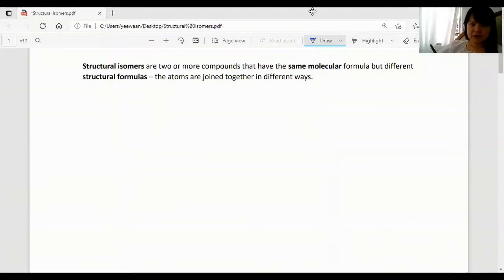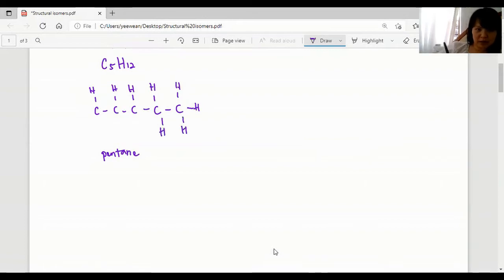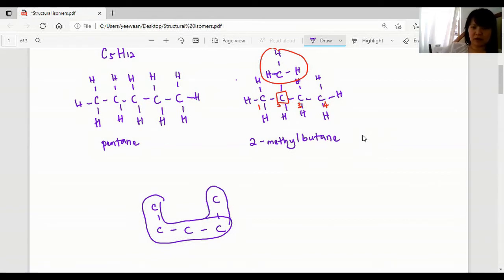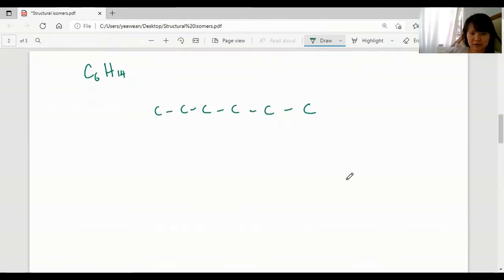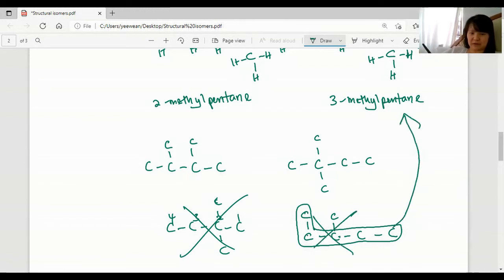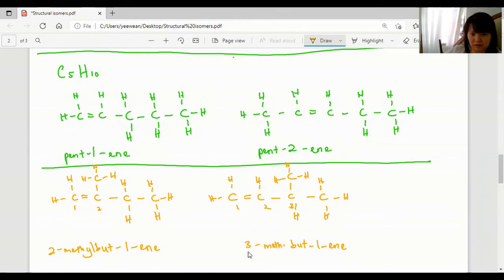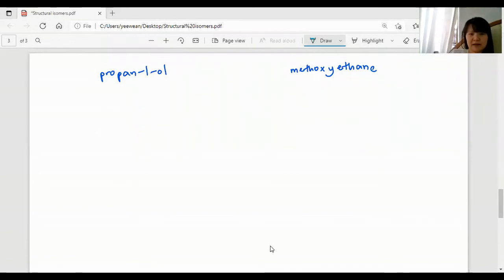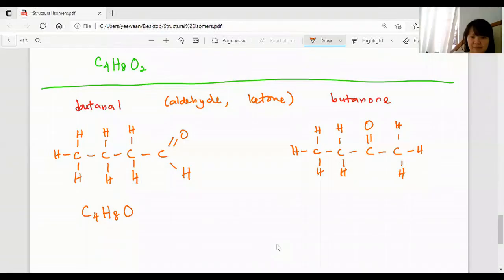IBDP chemistry: Structural isomers